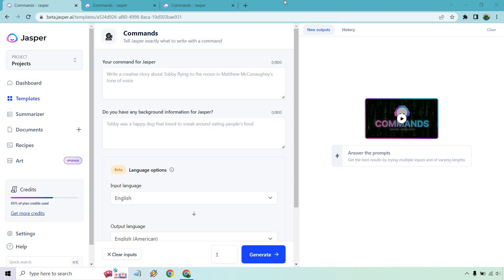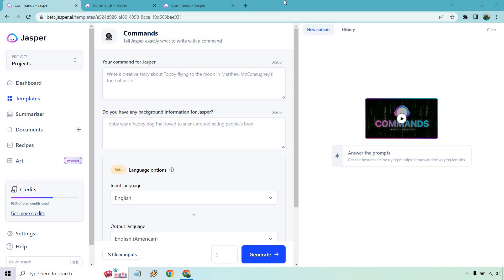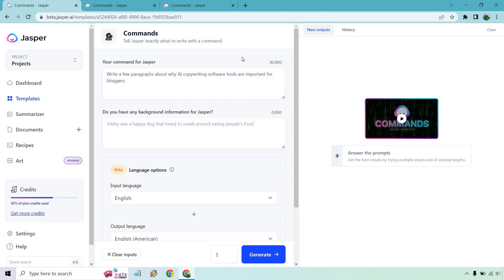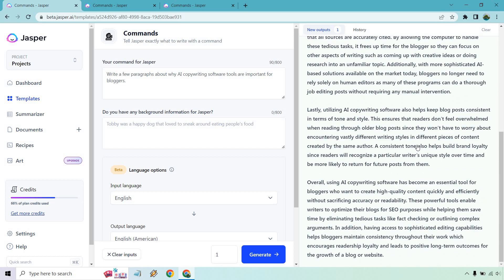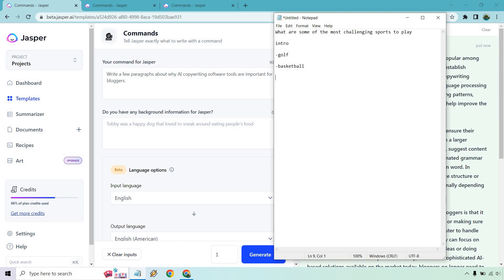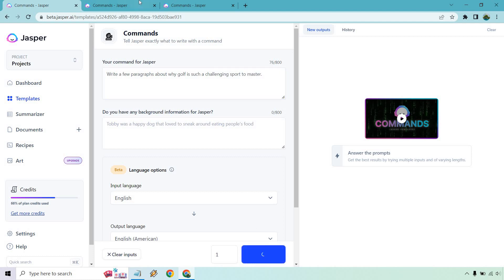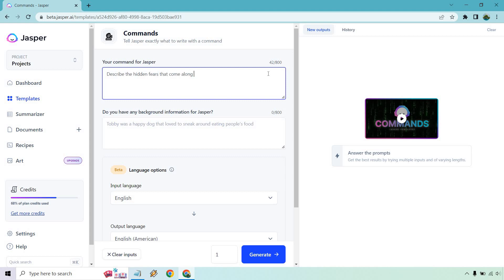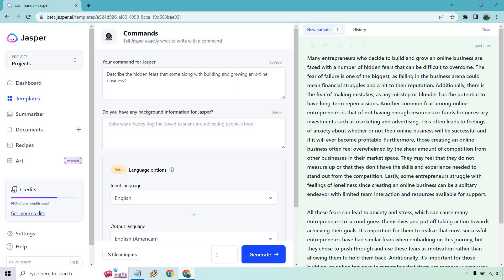Jasper.ai Commands Tutorial (How It Works & Helpful Ideas)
Jasper.ai Commands Tutorial Video

If you're curious about how Jasper.ai works and some helpful ideas on how to use it, this video is for you! I demonstrate how to use the commands interface and give a few real-world examples of what Jasper.ai can do for your business.